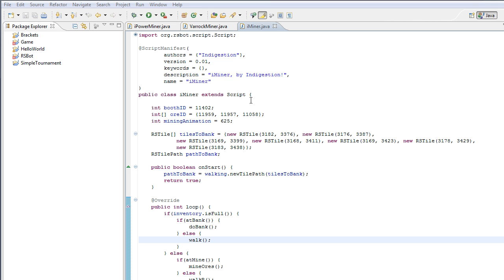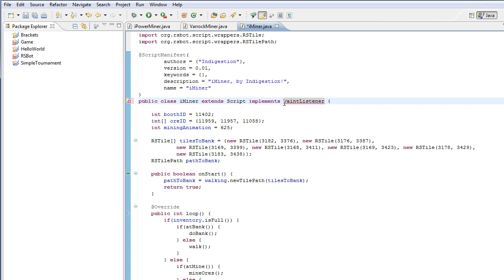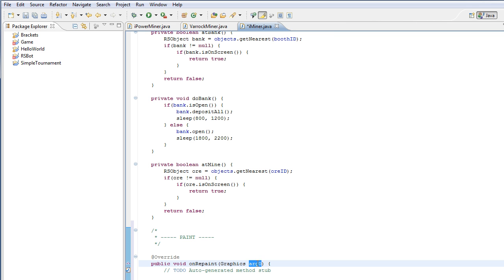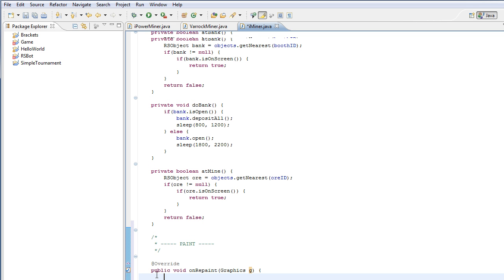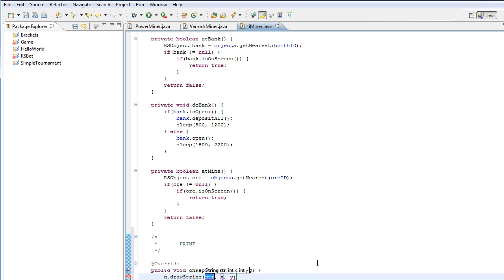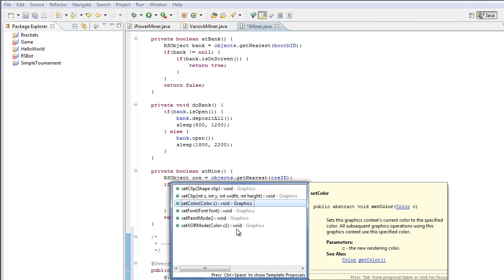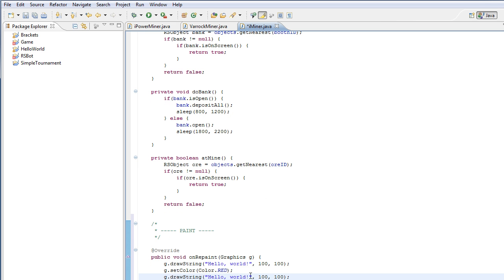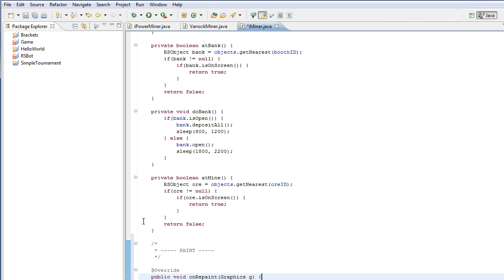Using Graphics with RSBot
First tutorial in this more advanced series, where we discuss the usage of graphics with RSBot.